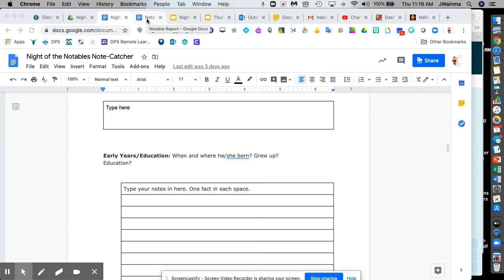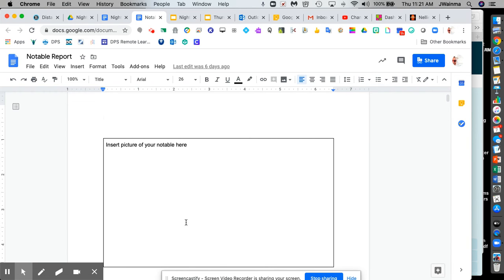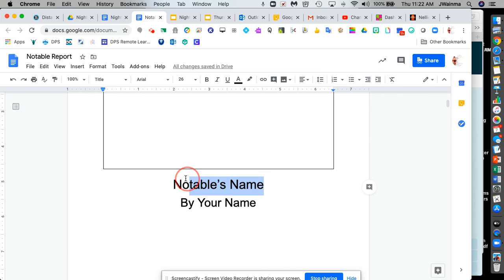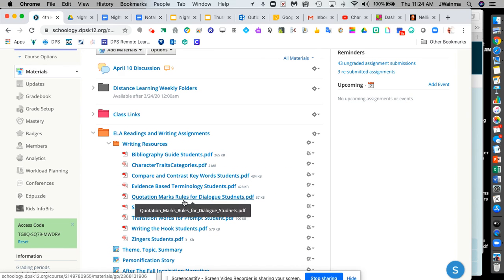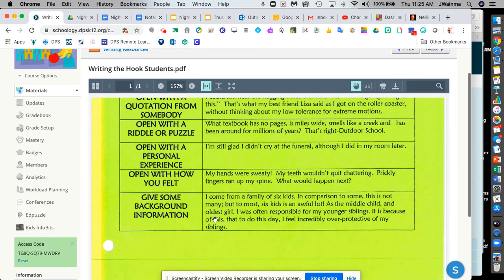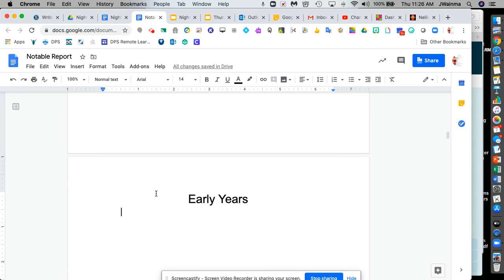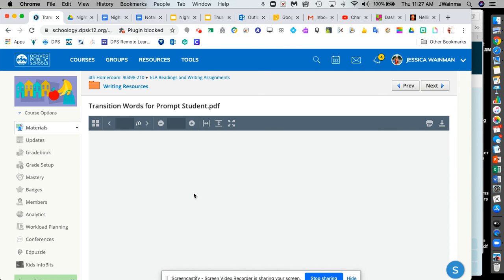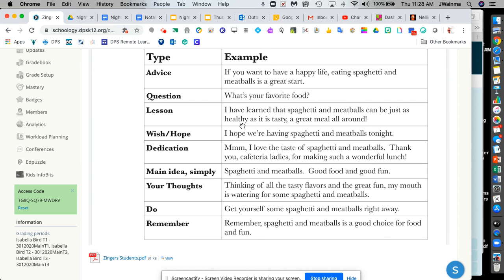Writing a Report